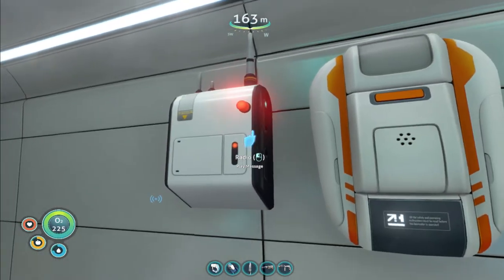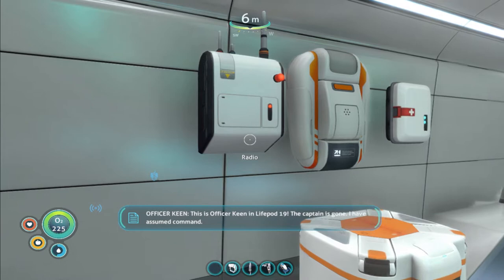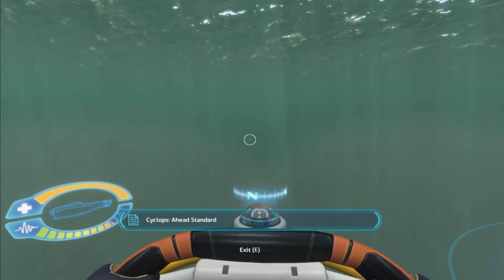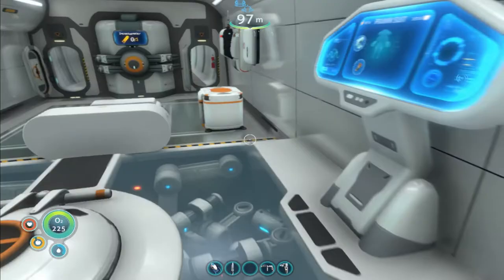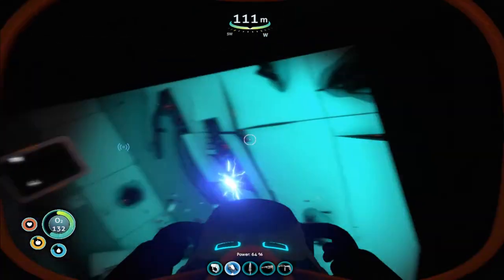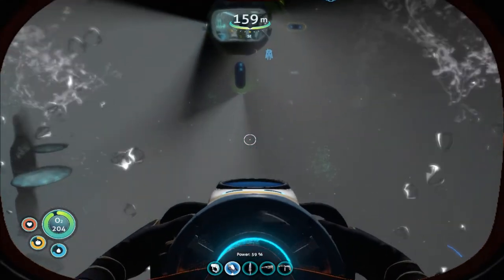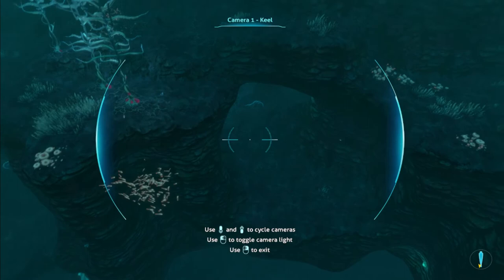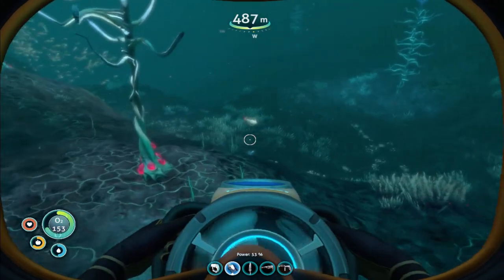Subnautica | Cyclops Depth Module MK1! Ep 21 (Full Release)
Welcome back to Subnautica! Today, Mike heads to the blood kelp in search of the depth module MK1! It is Subnautica time!